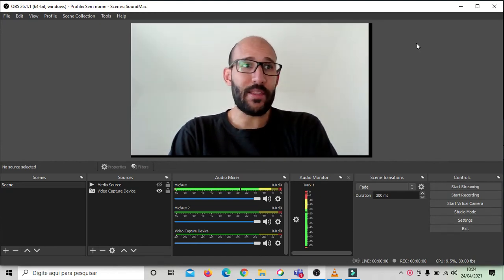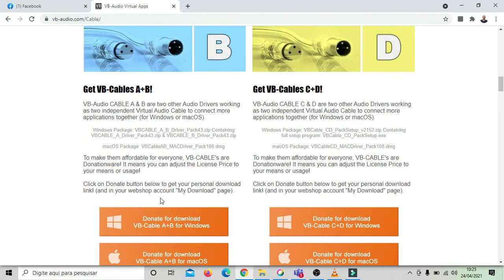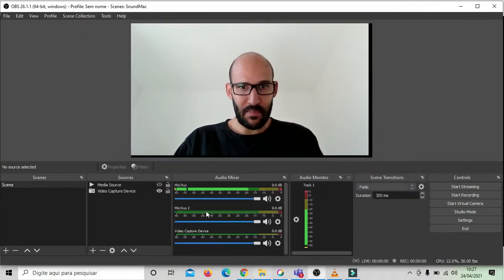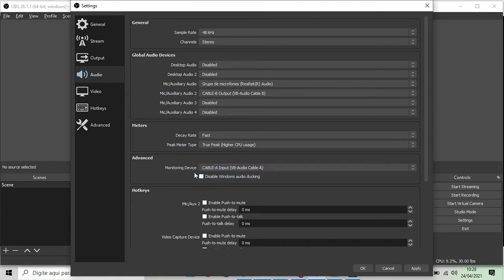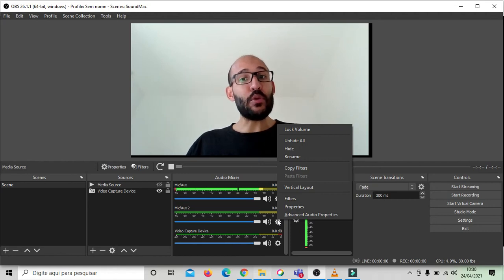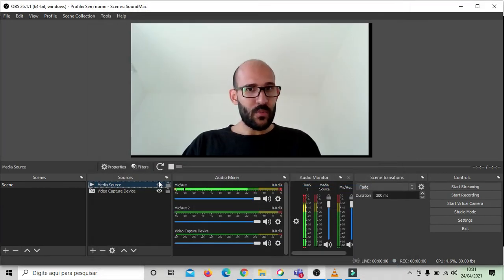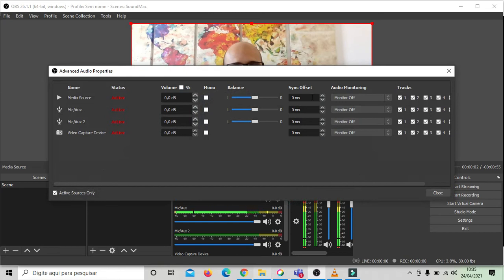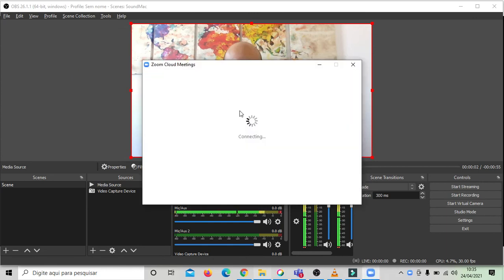Using OBS Audio Monitor Plugin on Macs